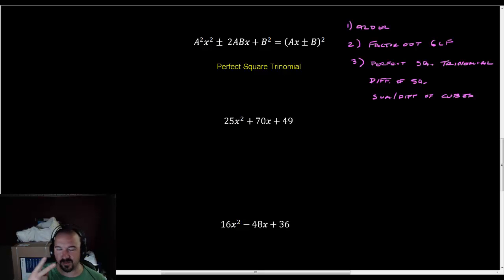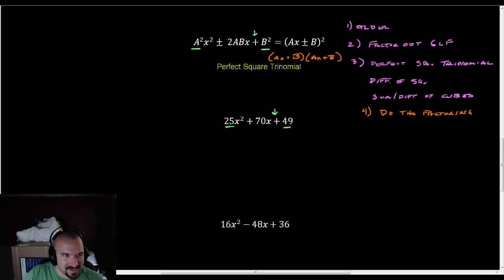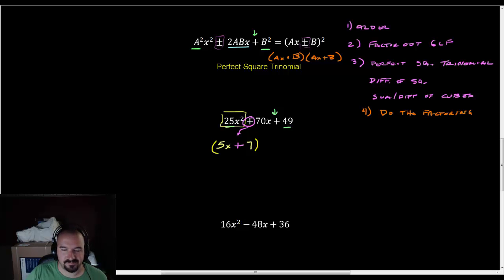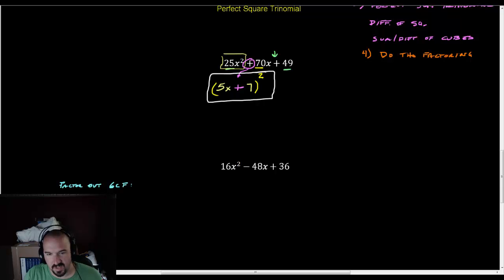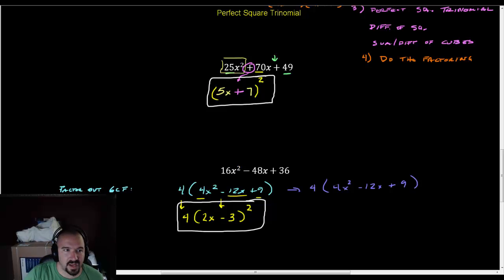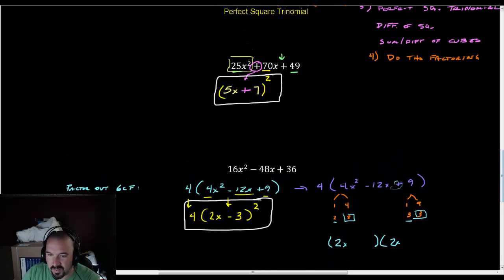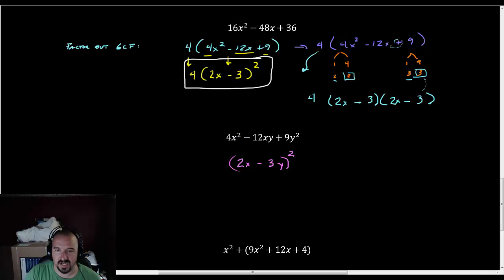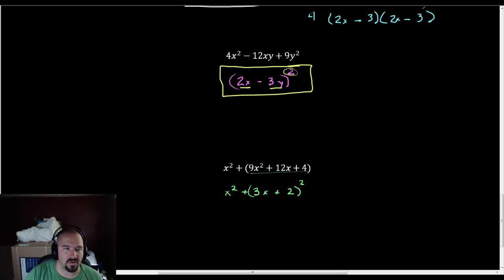Factoring Perfect Square Trinomials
Discusses the how and why behind the "trick" as well as 4 examples.